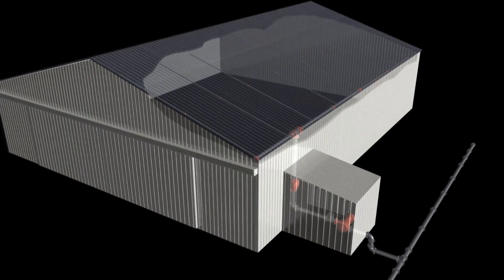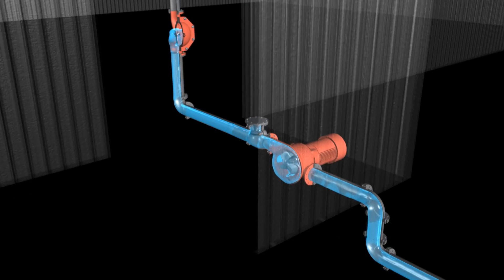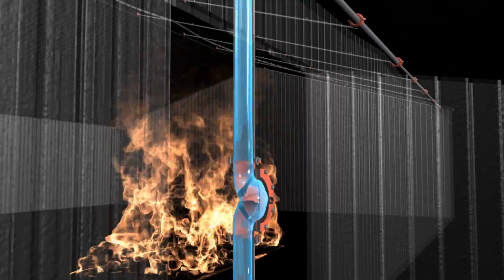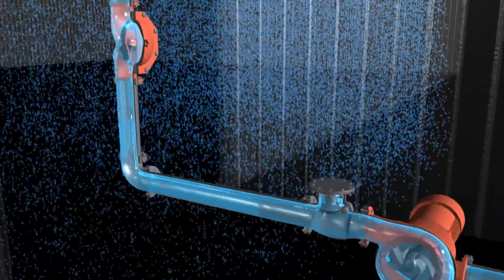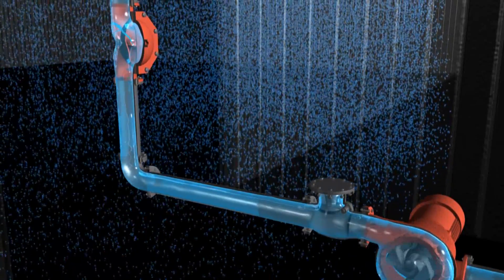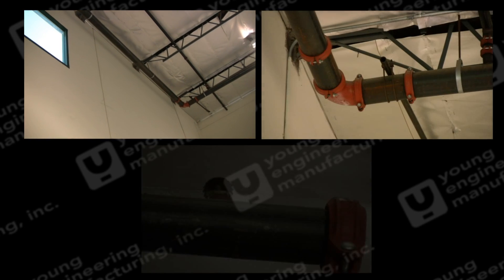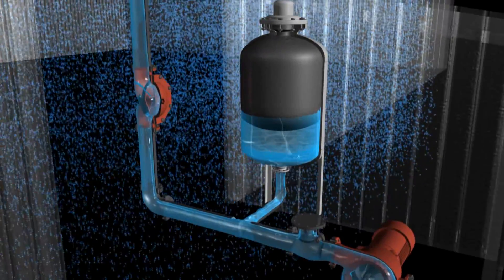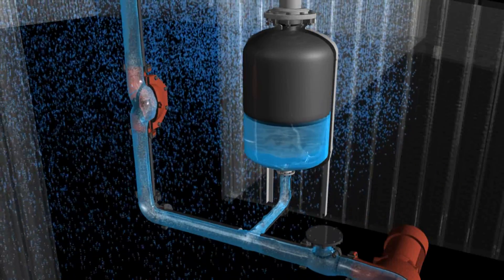Fire Sprinkler Column Separation and Surge Suppression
In a deluge system, piping is pressurized from water pressure at the main up to the deluge valve.  When triggered, the deluge valve opens, supplying the heads under water main pressure.  The sudden opening of the deluge valve can create a surge condition that causes a sprinkler head or fitting to fail.  If the sprinkler system sustains the pressure from the deluge valve, all heads supply water to the building as planned.  If the water main can't supply enough pressure, the pump will sense drop in pressure and turn on, this pump pressure can create another surge condition which could cause damage to sprinkler heads and create ruptures at over-stressed points.  Young Engineering Bladder Surge Tanks are installed in the system to provide water to the pipeline, preventing column separation.  When the pump starts to provide more pressure, water is directed back into the bladder surge tank, preventing a surge condition from the pump startup.

for more videos and information on surge suppression.

Copyright Young Engineering & Manufacturing, Inc. 2021 Worldwide